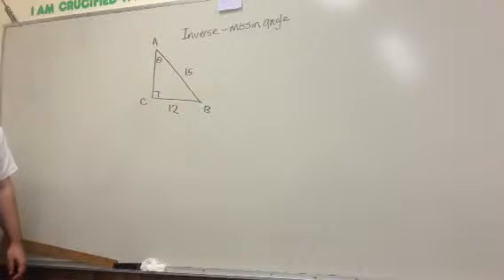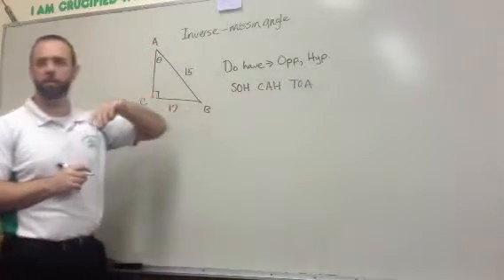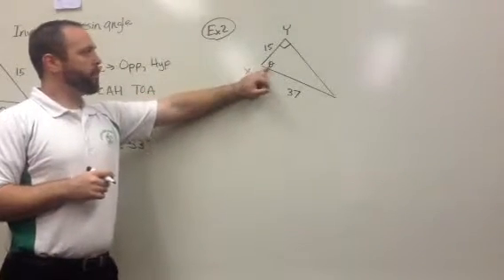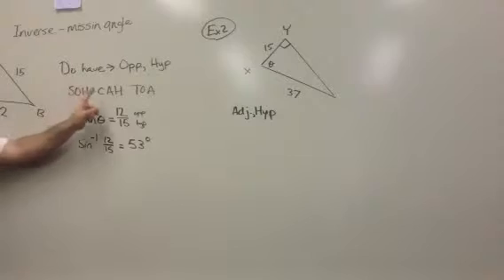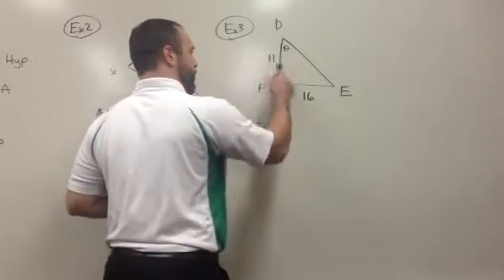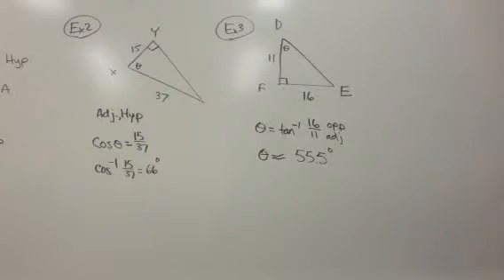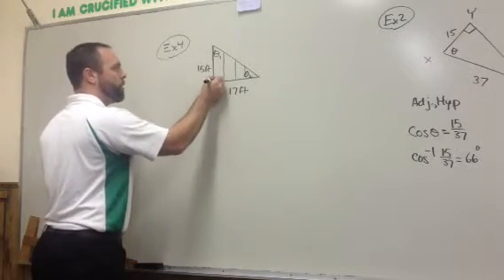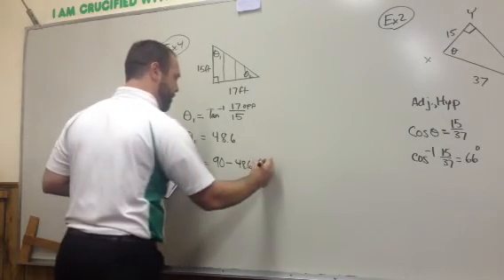Geometry Lesson 82